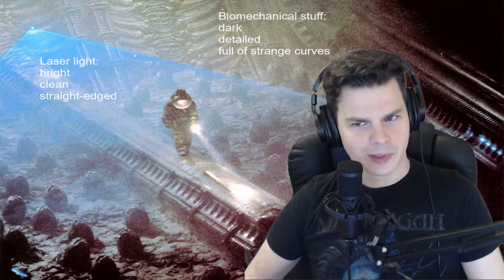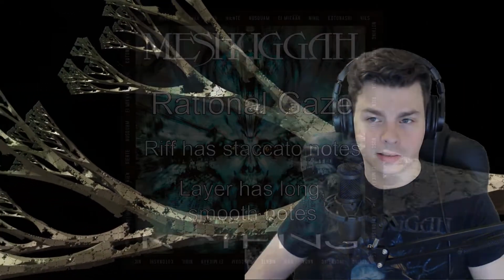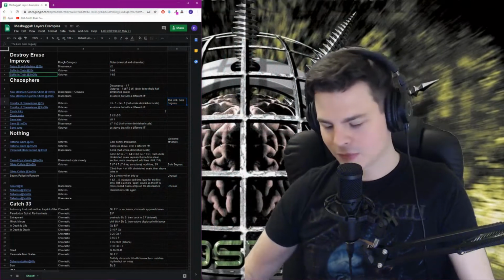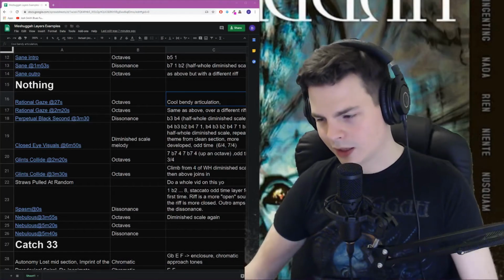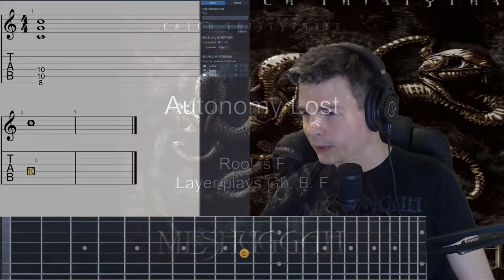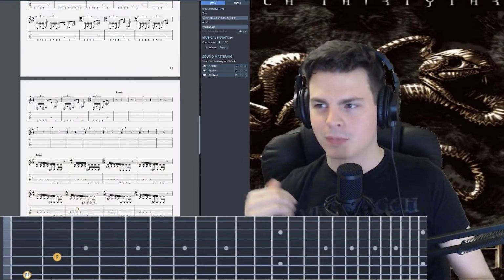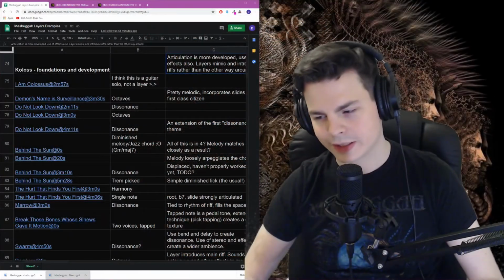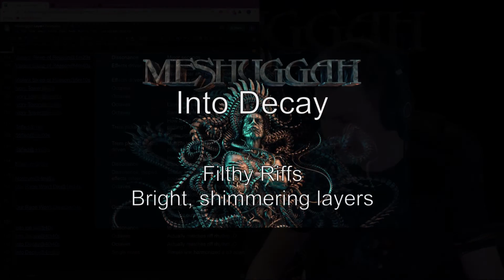Meshuggah Note Choice 104 - Layers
0:00 Intro
1:20 Top 2 Tips - Contrast and Simplicty
2:40 Elements of Contrast
5:46 Simplicity 1 - Layers to strengthen song structure
7:33 Simplicity 2 - Adding layers for groove and release
10:04 Summary of Contrast and Simplicity
11:10 Layers Through Time - album-by-album review
11:46 Layers in Destroy Erase Improve (video is choppy :( )
13:25 Layers in Chaosphere
15:25 Layers in Chaosphere - Meshuggah's version of "The Lick"
18:25 Layers in Nothing
20:29 Layers in Catch 33
24:46 Layers in Obzen
27:00 Layers in Koloss
28:10 Layers in The Violent Sleep Of Reason
30:44 Outro

Sooooo maybe I think Meshuggah are a cool band or something.

For anyone who's read this far - I've noticed that my riff videos tend to get more views, and my teaching vids tend to get more subscribers. Let me know what kind of things you want! I make videos slowly but I really enjoy doing viewer requests sometimes. :)